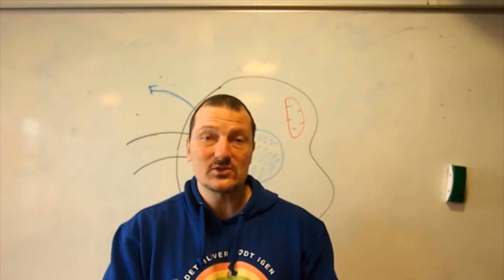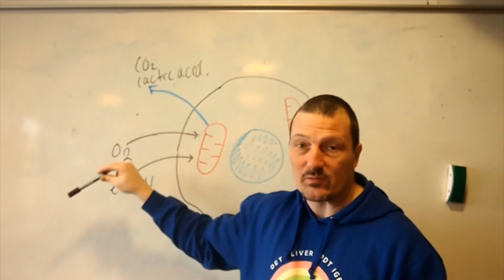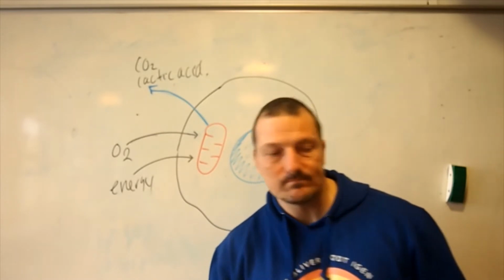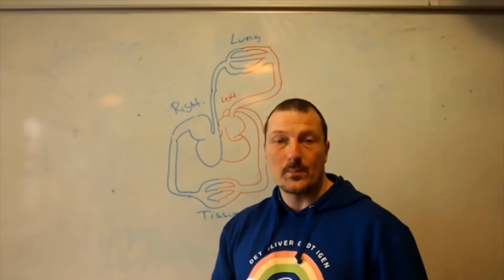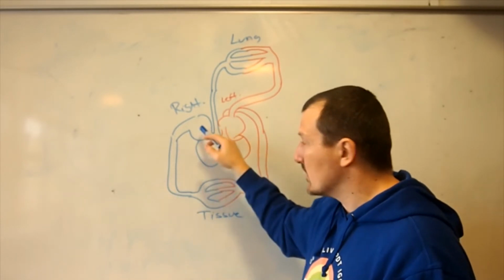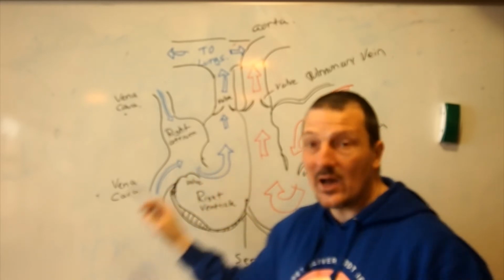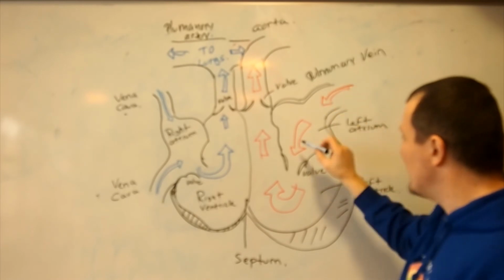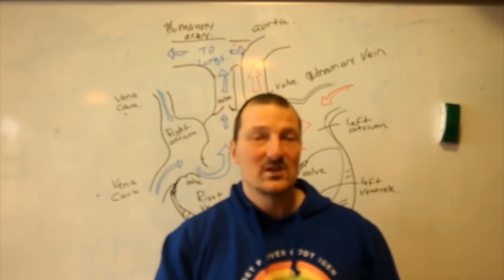IGCSE biology. Circulatory system part 1- transport in animals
online teaching for my IGCSE biology class.
 Sorry that the camera is a bit out of focus.

everything here is 100% non profit. Any errors are on me and not on the syllabus.

This video covers following parts of section 9 of the 0610 Biology syllabus:

Describe the circulatory system as a system of blood vessels with a pump and valves to ensure one-way flow of blood

Describe the single circulation of a fish
Describe the double circulation of a mammal

Name and identify the structures of the mammalian heart, limited to the muscular wall, the septum, the left and right ventricles and atria, one-way valves and coronary arteries

State that blood is pumped away from the heart into arteries and returns to the heart in veins

explain the relative thickness: – of the muscle wall of the left and right ventricles– of the muscle wall of the atria compared to that of the ventricles